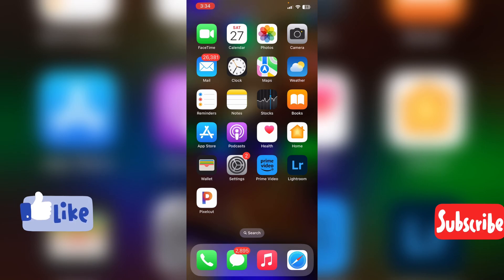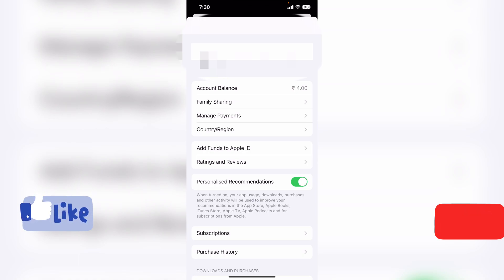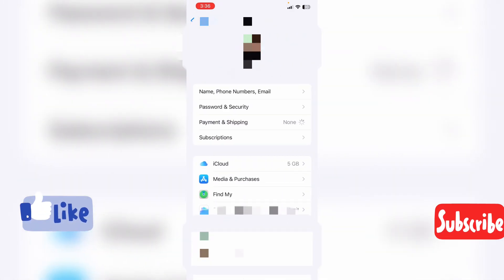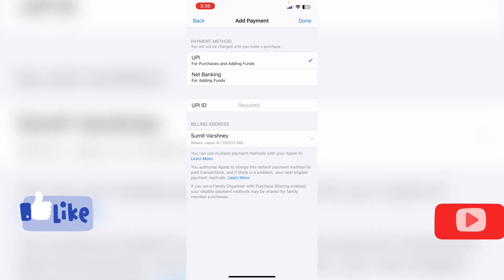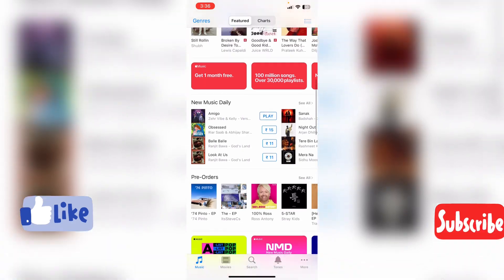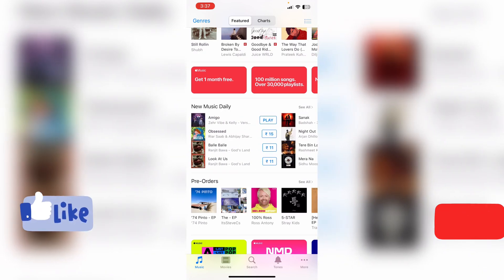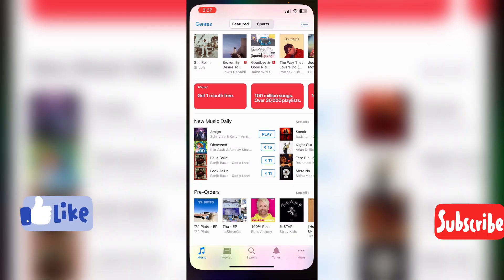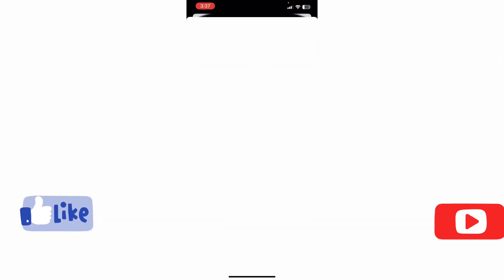How to settle or make 0 Apple account balance, issue fix downloading Korean Pubg